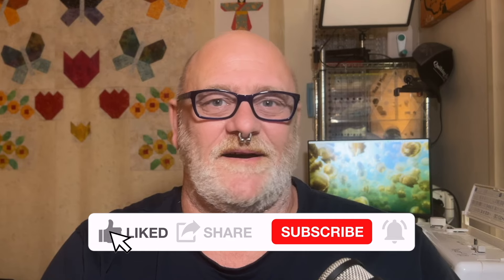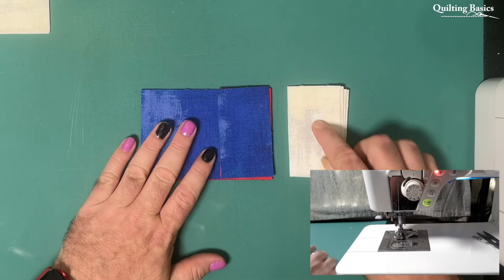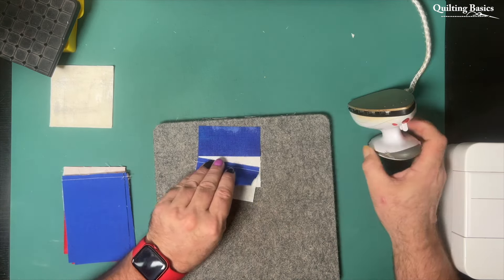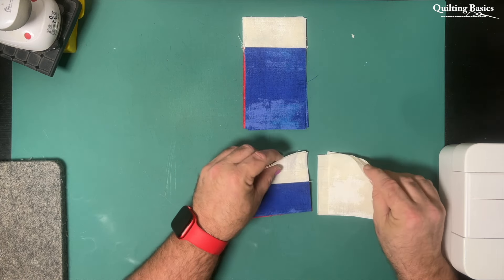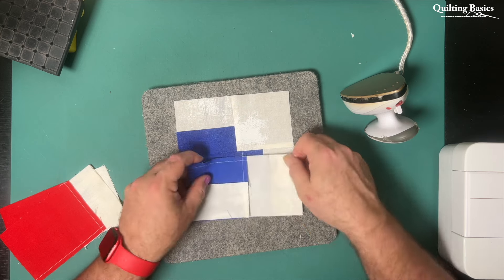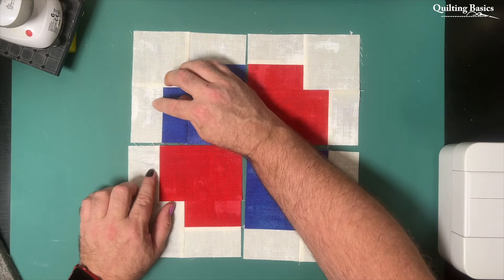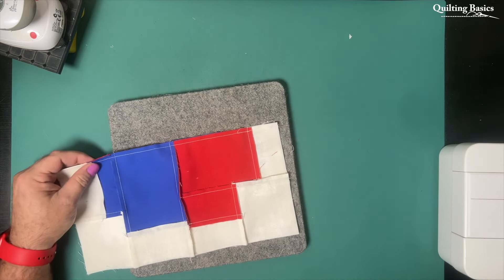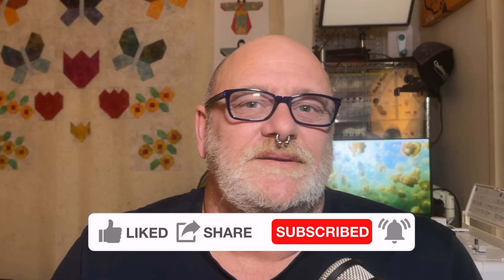What's in your closet? Week Twelve - FREE Sew Along with Block Tutorials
Thank you for joining me for the What's in your closet Sew Along hosted by @PatSloan at her

You will need to jump over to Pat's website and grab your FREE pattern and layout. This sew along will take place over the following 16 weeks.

If you are in Australia - I have a small online shop that you may find some supplies.